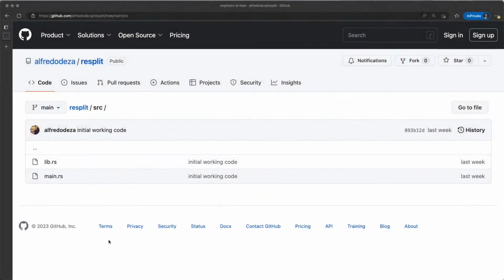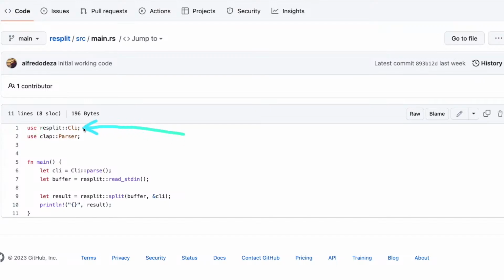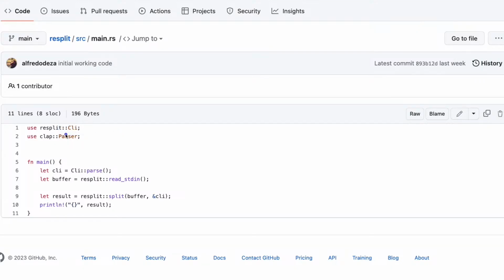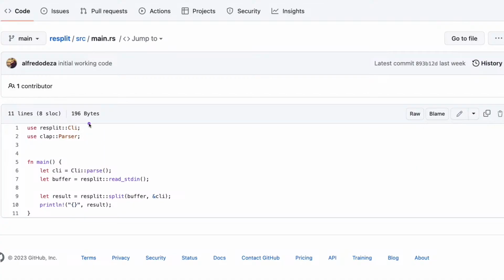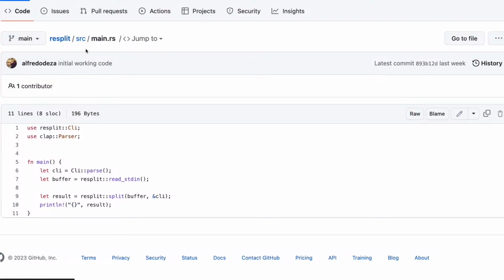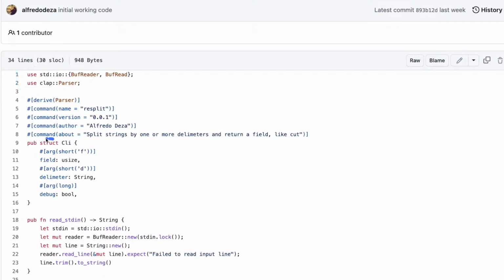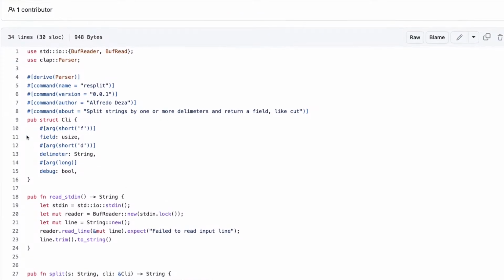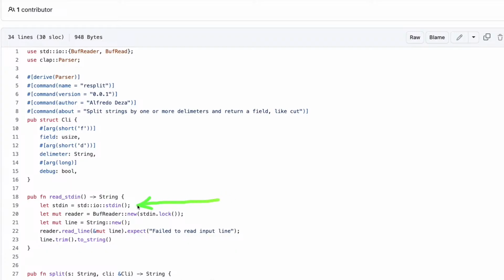Rust Fundamentals COURSE PREVIEW - Basic components of RUST code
🎯 Rust Fundamentals

Master the fundamentals of Rust programming in this comprehensive course designed for both beginners and experienced developers. Learn to write safe, concurrent, and high-performance Rust code with hands-on exercises and real-world examples.

What you'll learn:
- Rust development environment setup with VS Code and GitHub Copilot
- Core language concepts: variables, control flow, and ownership rules
- Structs, enums, and traits
- Functions, error handling, and the borrowing concept
- Vectors, strings, and data structures
- Creating libraries with Cargo and test-driven development
- Building CLI applications with best practices